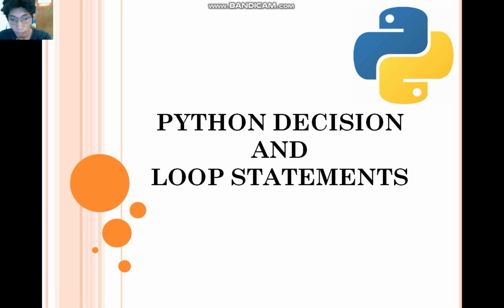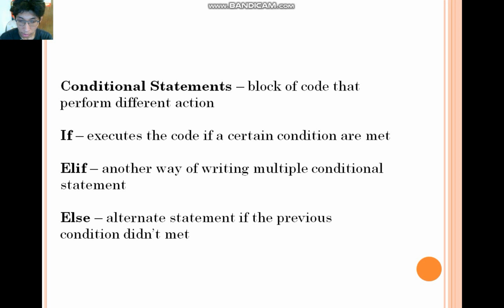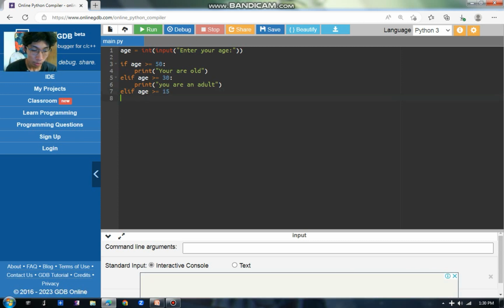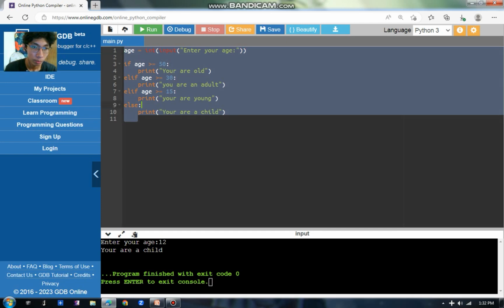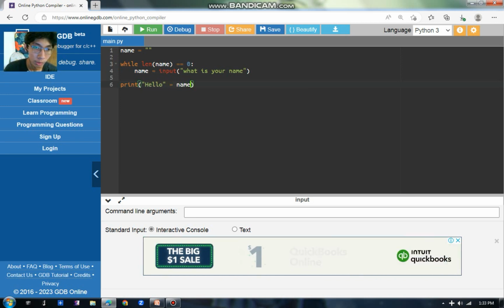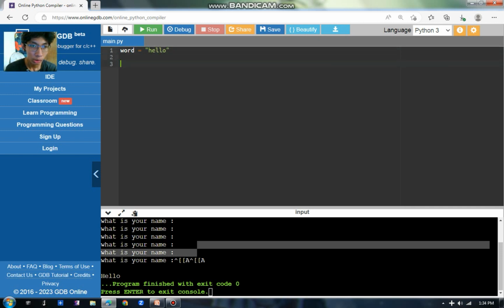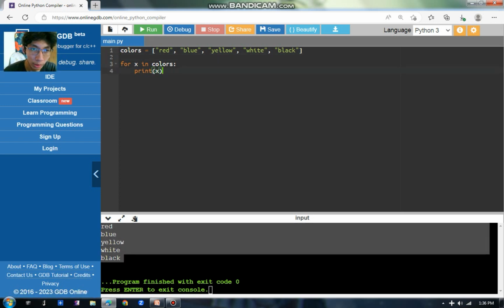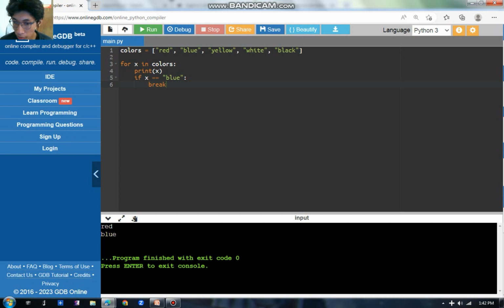OLCA211E010 CHAPTER 4 PAGULAYAN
Name: Pagulayan, Vhon Kenneth S.
Course: BSCS OLCA211E010
Subject: OLCC03 - Intermediate Programming

Chapter 4: (Python Decision and Loop Statements)